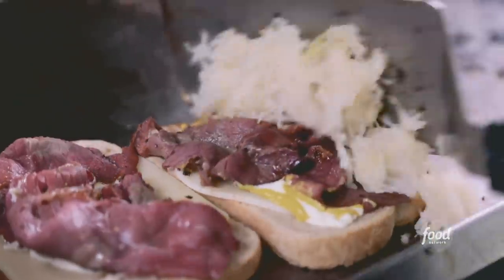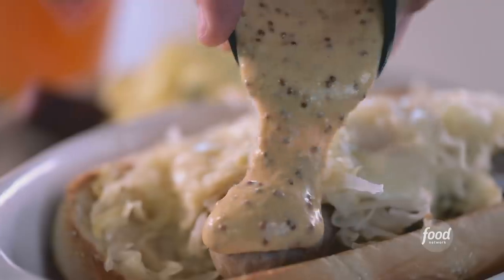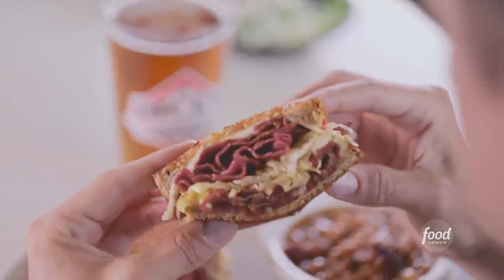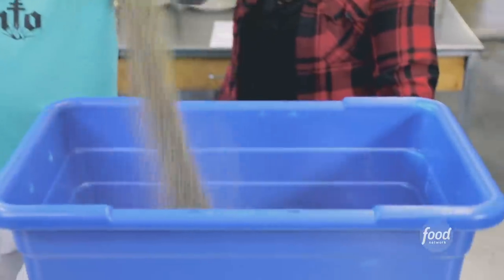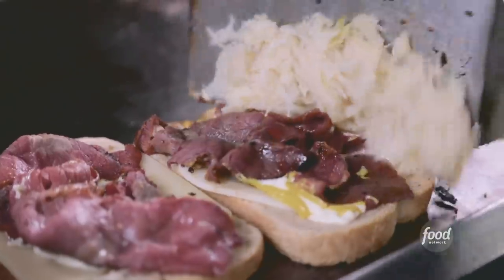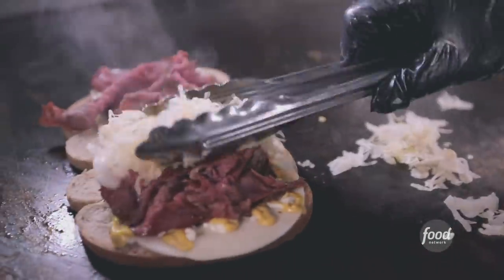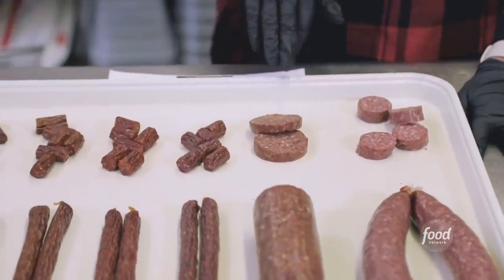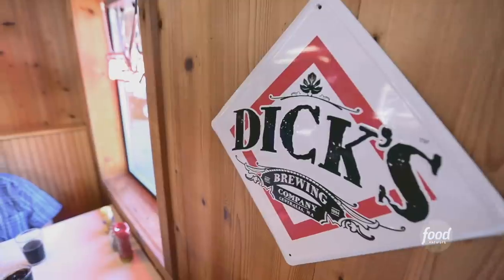Guy Fieri Eats a Hot Pastrami Sandwich | Diners, Drive-Ins and Dives | Food Network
Guy Fieri discovers the smoky housemade pastrami and pepperoni at Dick's NW Sausage and Deli in Washington!